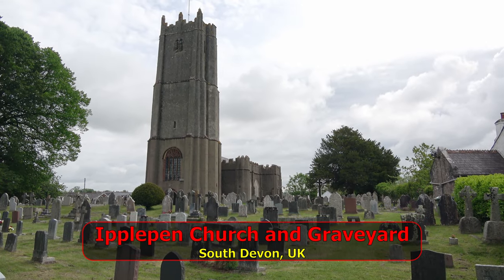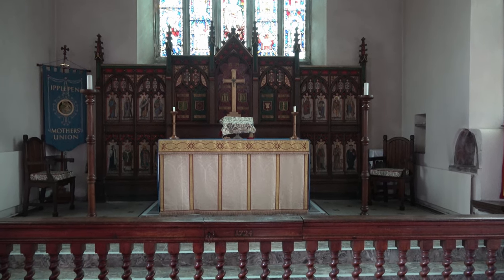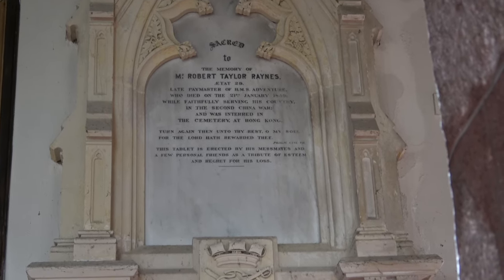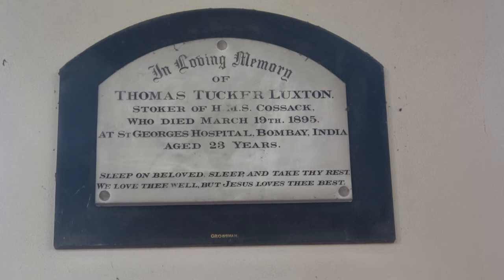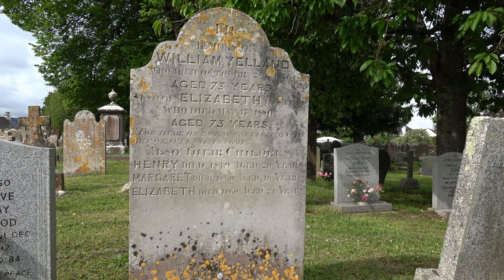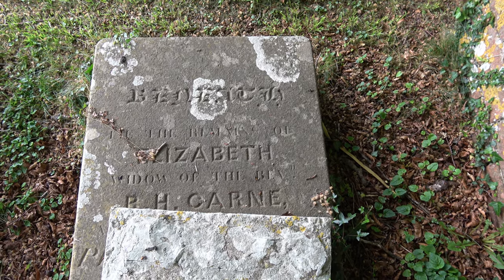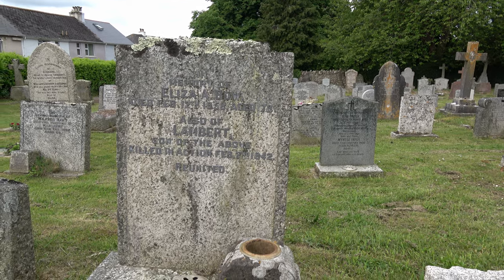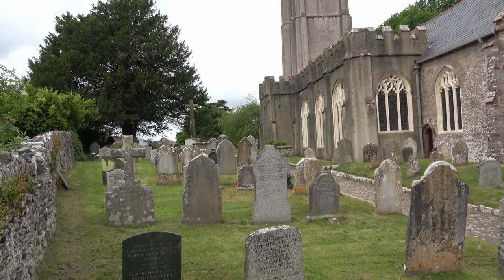Ipplepen Church and Churchyard, Devon, UK. Exploring the history of this amazing place.